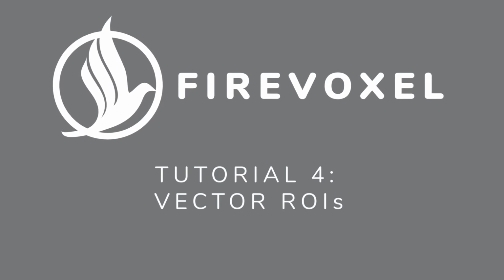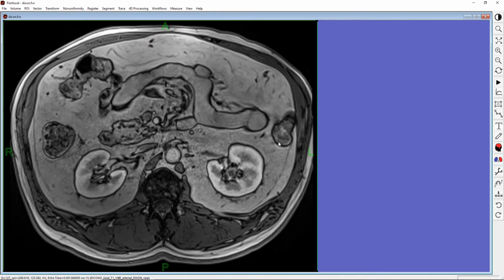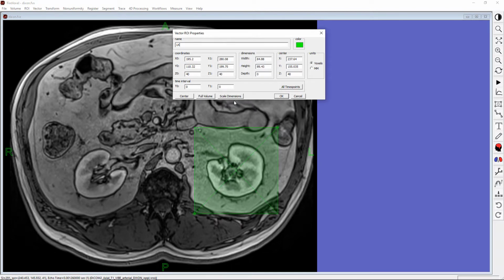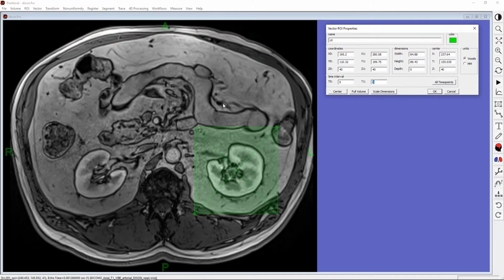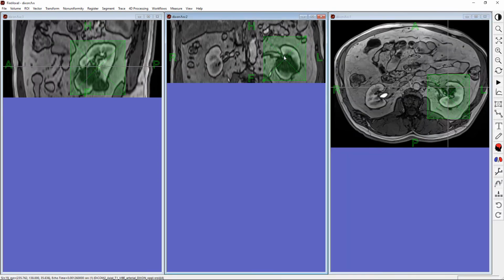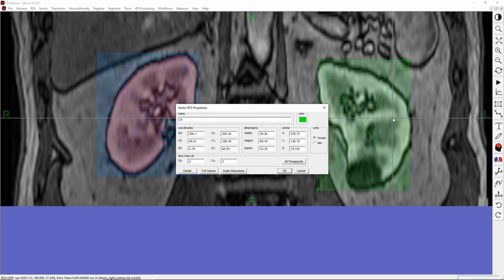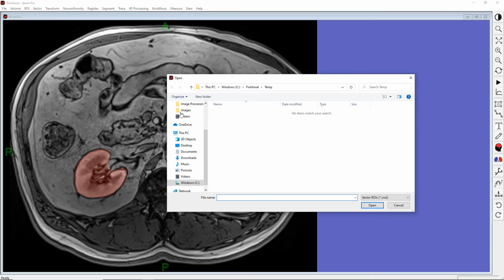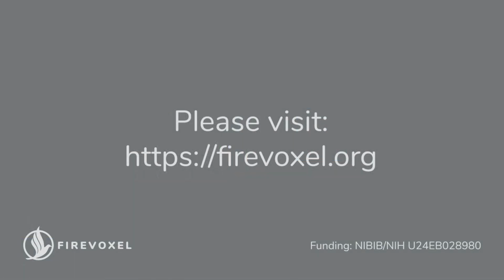FireVoxel Tutorial 4: Vector ROIs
In this tutorial we will show you how to:
- Create, manipulate and save vector ROIs
- Generate vector ROIs from raster ROIs and
- Use vector ROIs for measuring distances and cropping images.

FireVoxel Build 328.

Chapters:
00:00 Introduction
00:24 Vector Region of Interest (VROIs), Create VROI
01:30 Resize and Move VROI
03:00 VROI Properties
05:05 VROI in 4D
06:23 View and Edit VROI in Orthogonal Planes
07:03 Create VROI Enclosing Raster VROI
08:04 Measure Distance Using VROI
09:09 Save and Load VROI
10:56 Crop Using VROI
11:46 Conclusion